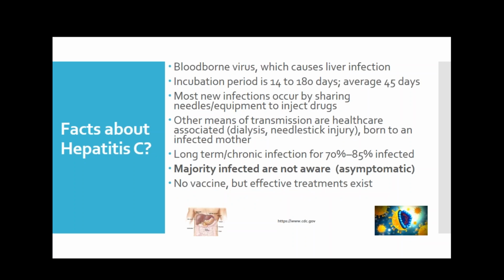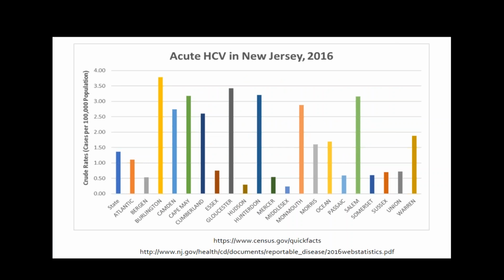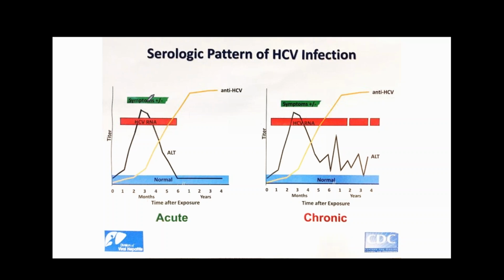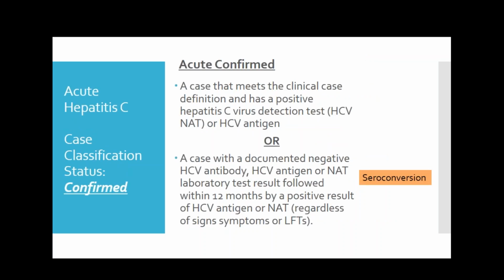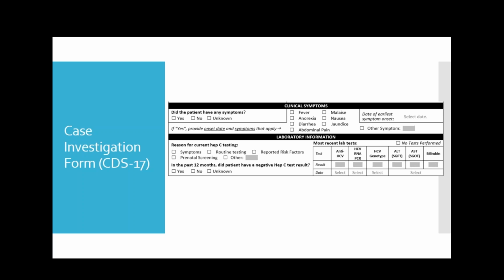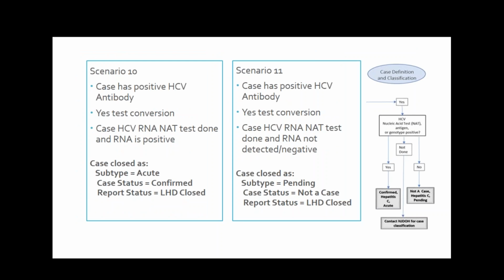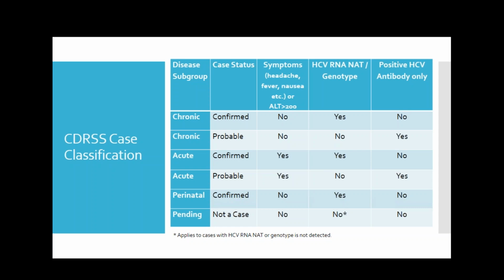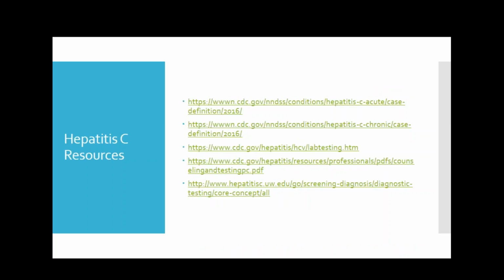HCV webinar Nov. 2017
hepatitis C  webinar on November 14 2017.